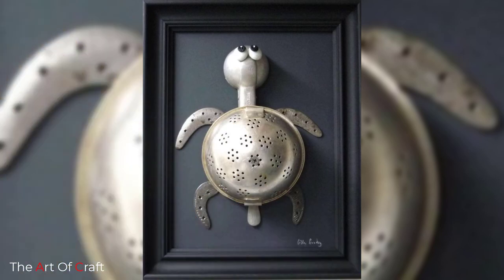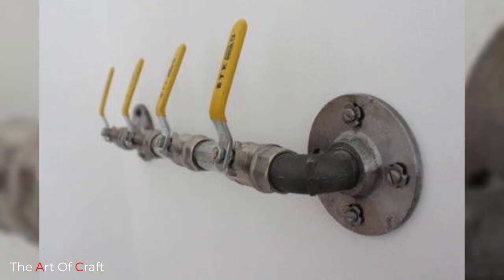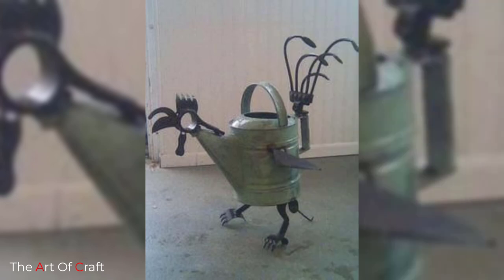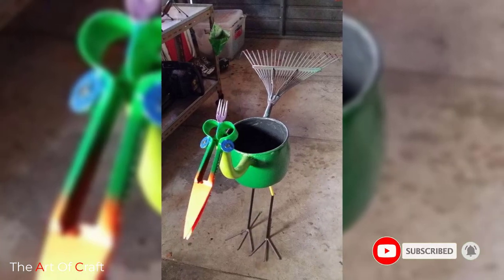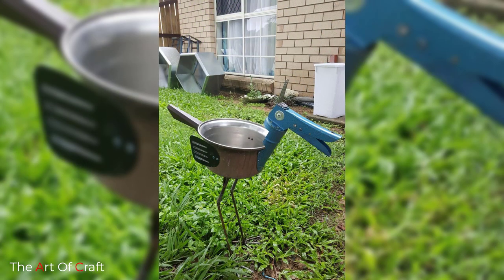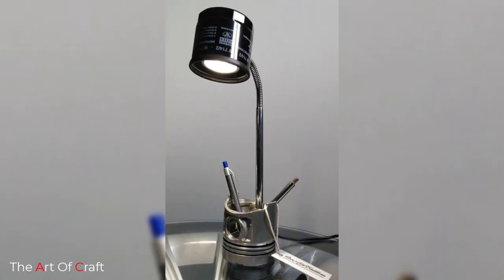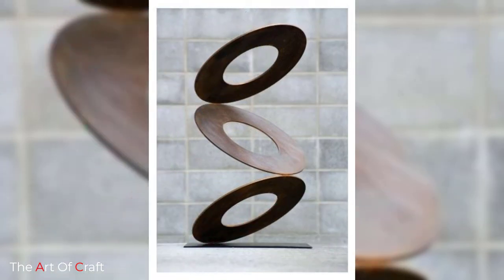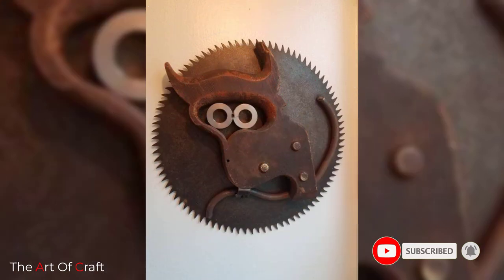100 DIY Scrap / Junk / Rusted Metal Project Ideas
Getting your hands on scrap metal is easy. Most of you already have some scrap metal to begin project, otherwise you can easyly find some from around your home.
these scrap metal projects require only the basic metalworking an welding skills that anyone can do even women who like these kind of pojects.
Hope you will find the perfect option for you next DIY Scrap metal project.